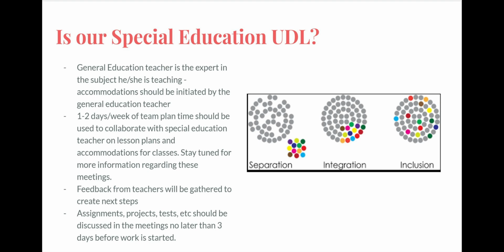UDL in 15 Minutes with Evan Burton (with audio descriptions)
As principal of Northside Middle School in Bartholomew Consolidated School Corporation, Evan uses his leadership to guide his staff to include all students in the general education setting, including students with significant disabilities.